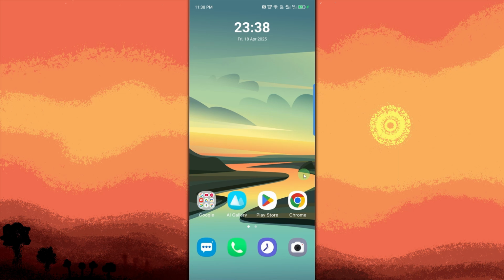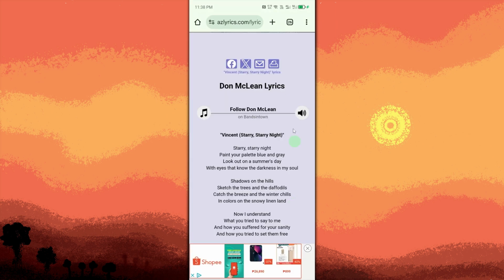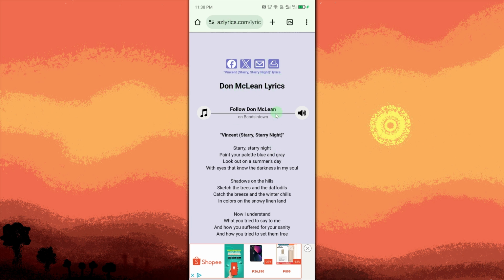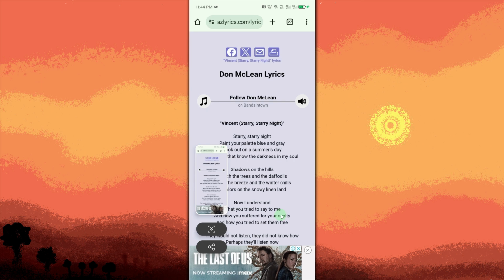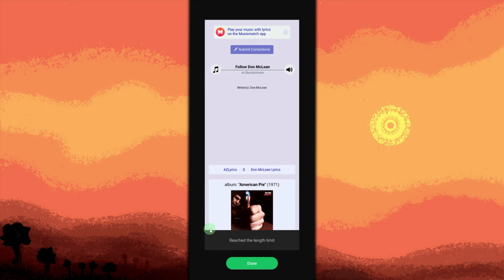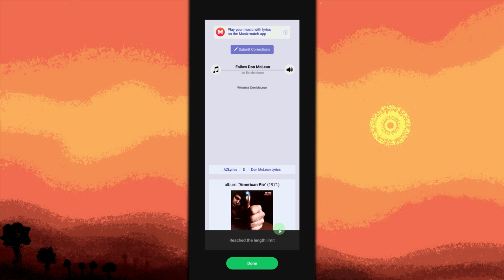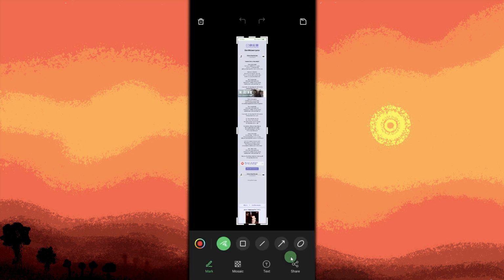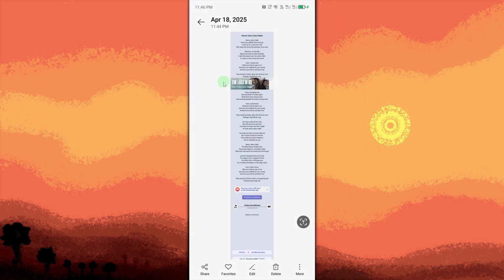How To Do A Long Screenshot On Android (Step-by-Step Guide)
This tutorial will teach you how to do a long screenshot on Android. Grab your Android and follow along with the steps I show on screen. Use this method to take your own long screenshots from your Android.